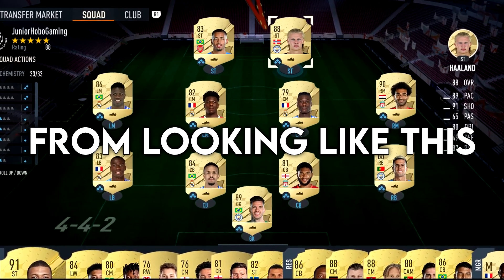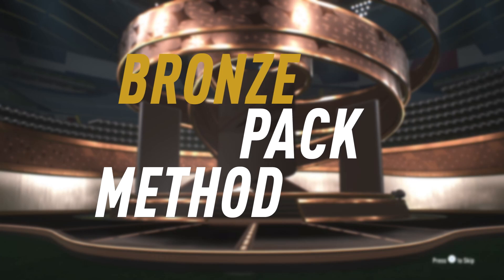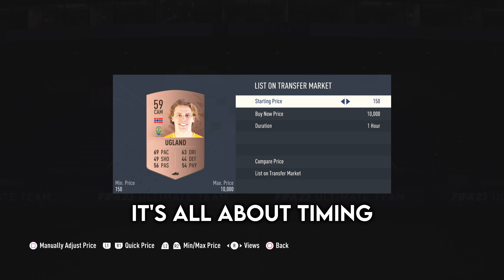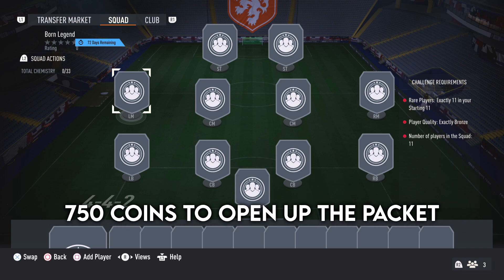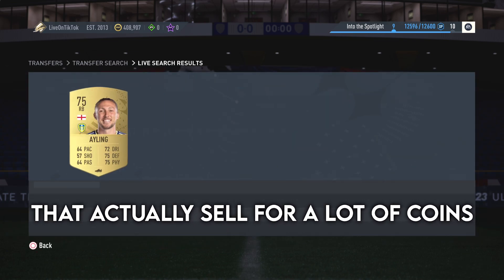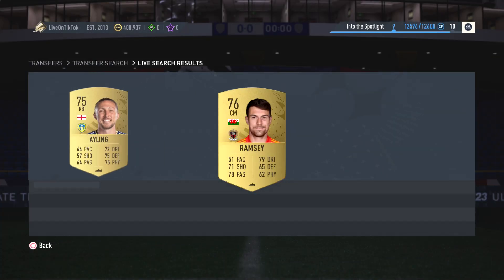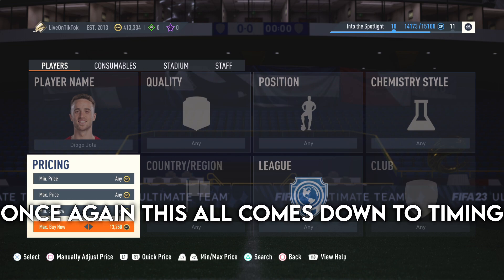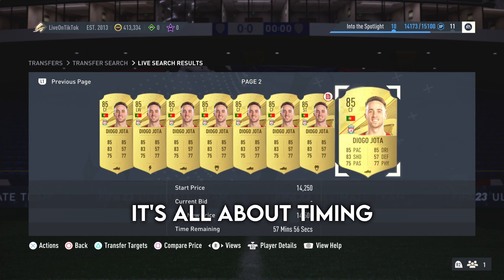EASY & FAST Way To Make Coins On FIFA 23!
FIFA 23
FIFA 23 FAST COINS
FIFA 23 PACKS
FIFA 23 ICONS